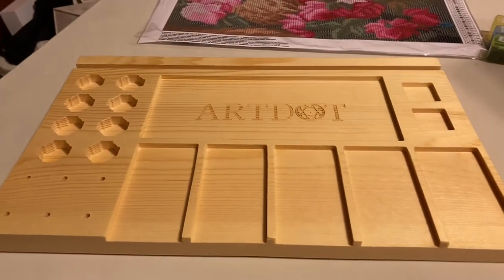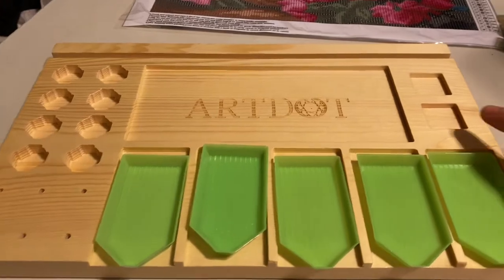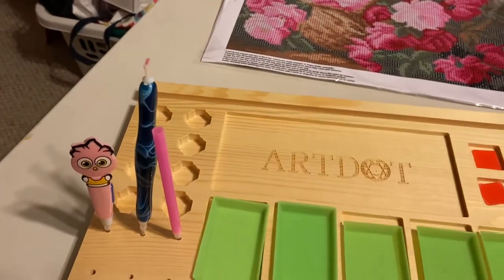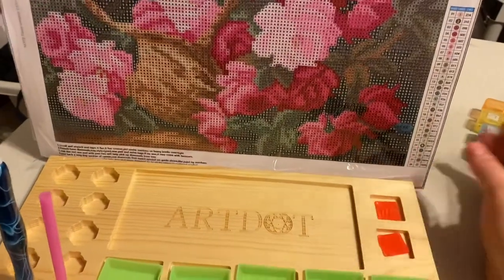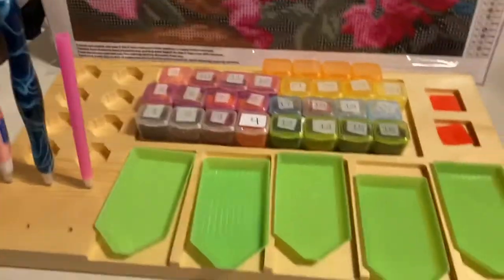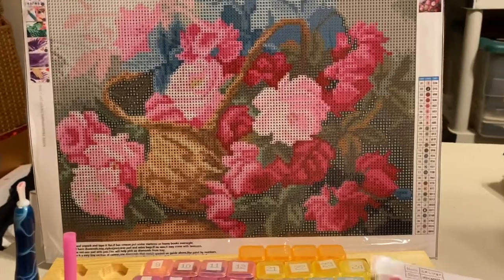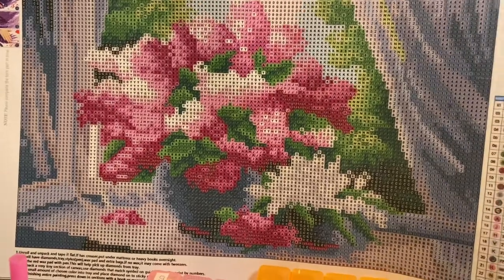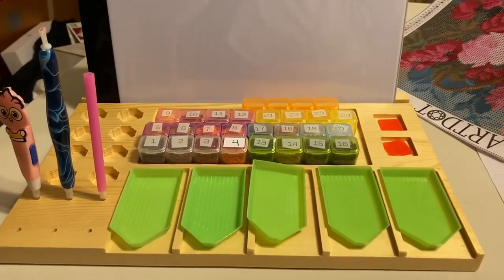New ARTDOT Diamond Painting Tray and 4 pack of paintings!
ARTDOT products review! I love these products! Very good quality! Check them out!

ARTDOT Diamond Painting Tray  $19.99

ARTDOT 4 pack Flower Diamond Paintings $18.99